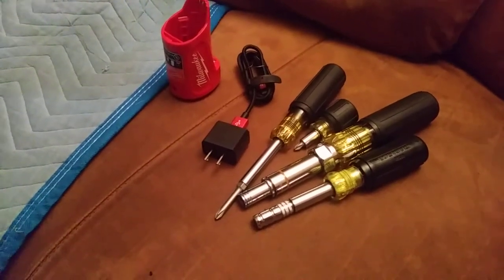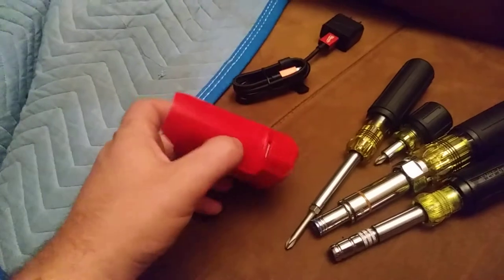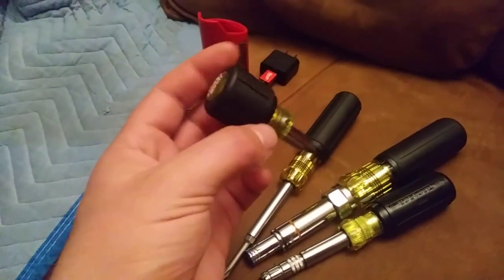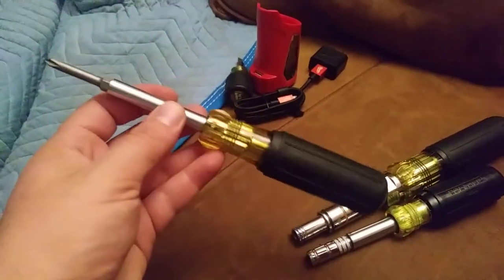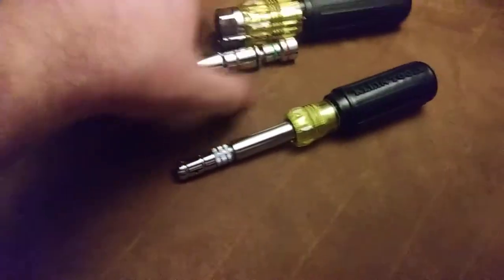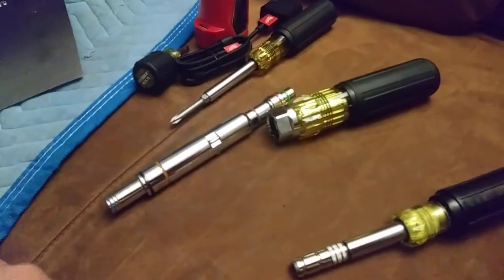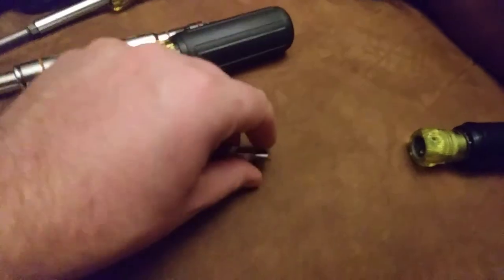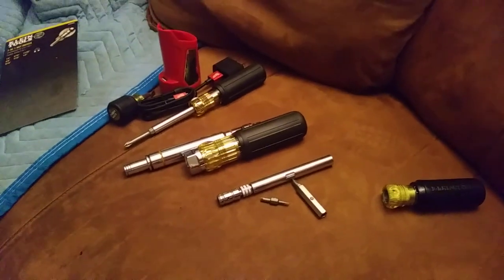Tool Update: Milwaukee M12 Compact Charger, Klein 8-in-1 HVAC Screwdriver & 7-in-1 Nut Driver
Please let me know if you'd like more detail on any item(s)